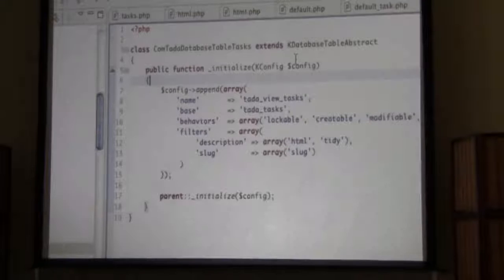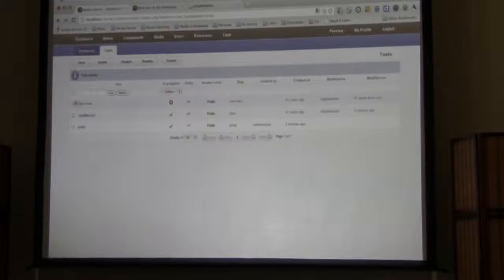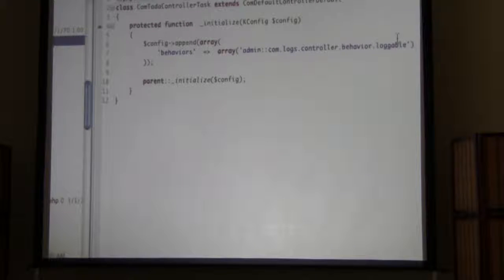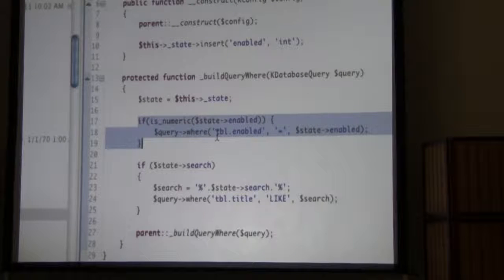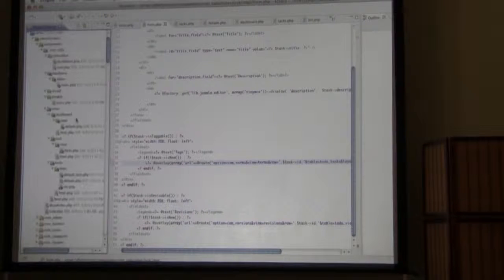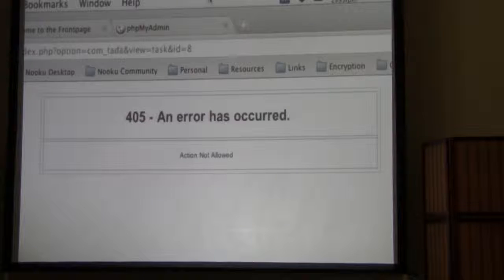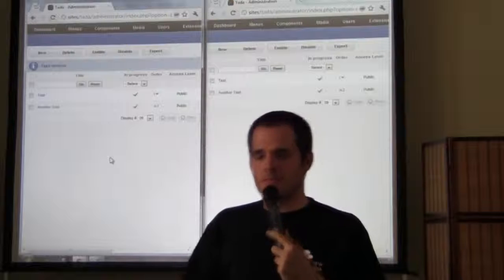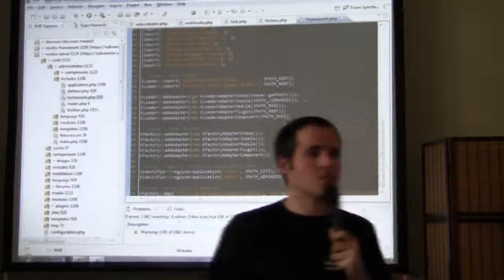The Nooku Platform - From Vision to Code - Part 2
by Johan Janssens